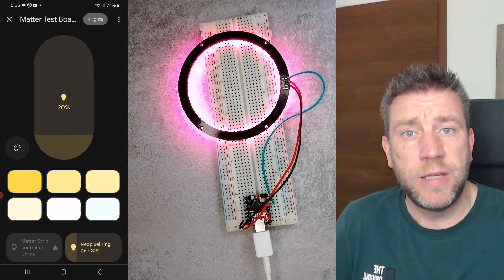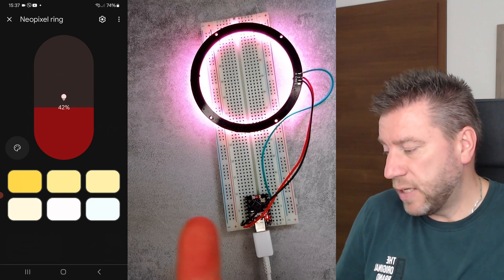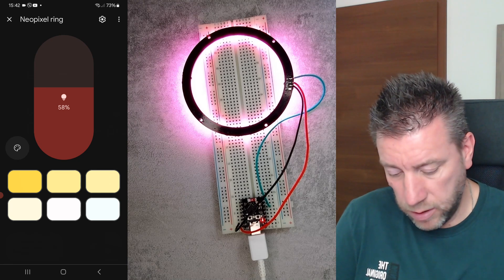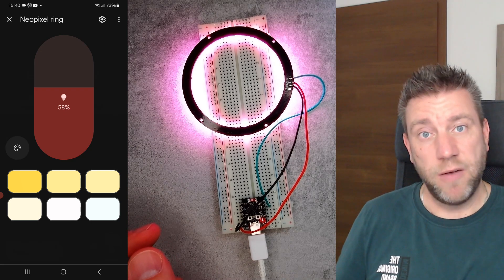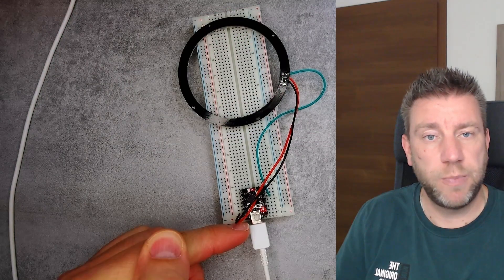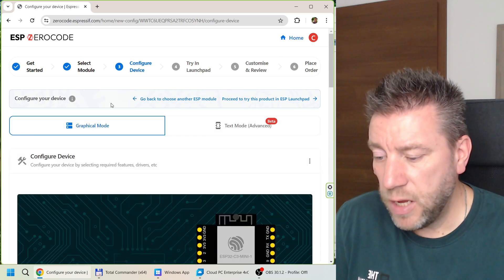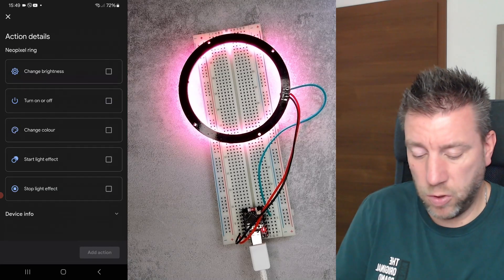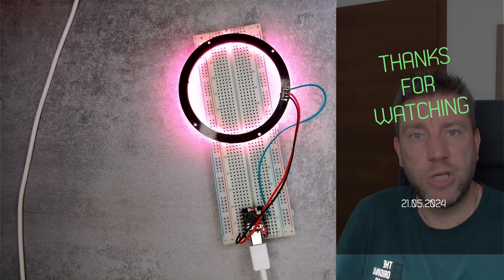No Code Matter neopixel light: easy project for some edge scenarios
With only 3 wires, this project is so easy to put together to create a custom neopixel light with Matter support. Do not expect the WLED style light effects, but this project could still prove to be useful as a notification light.

Chapters:
0:00 Intro
1:56 Is it useful?
4:37 Zerocode
5:17 Wiring
7:32 Creating the project
9:31 Automations
11:18 Outro